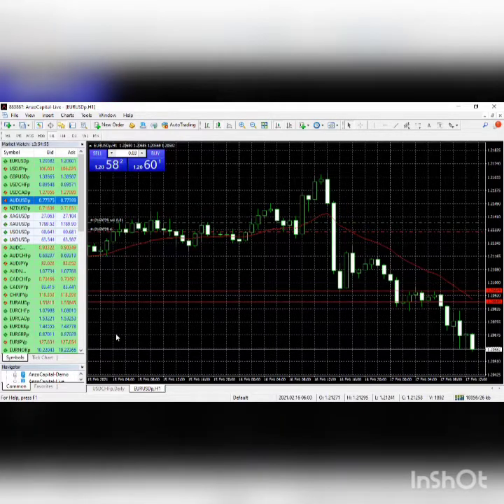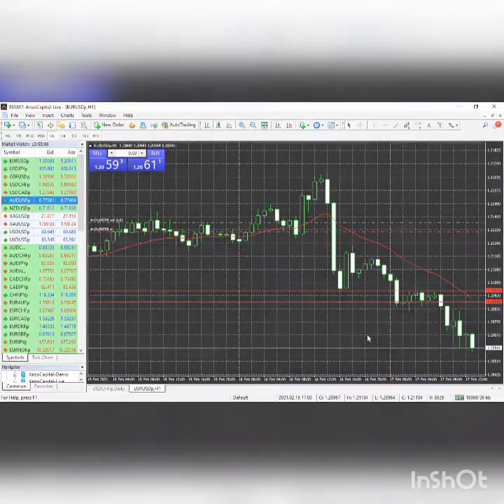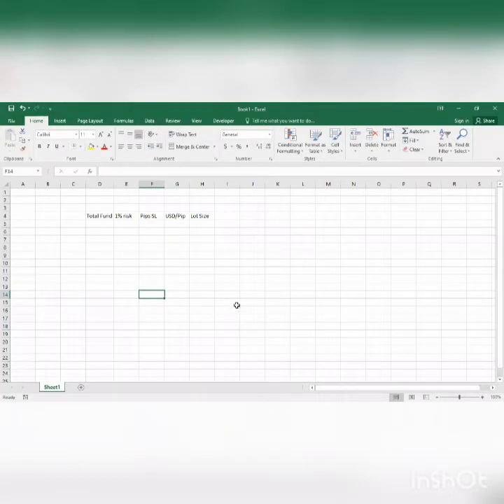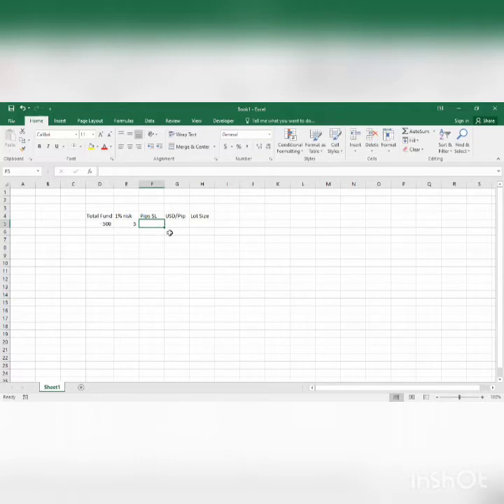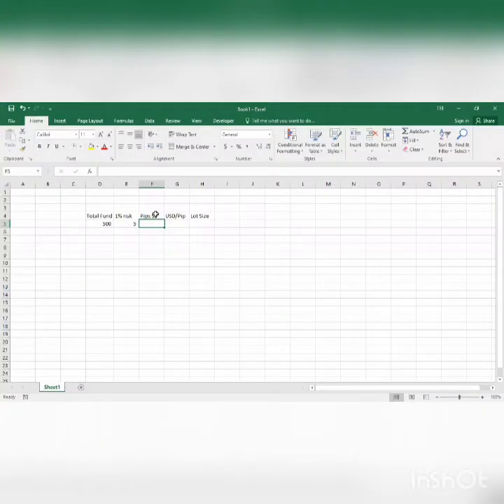FOREX- How to properly use LOT Size in FOREX TRADING(proper lot sizing)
In this episode I am going to discuss how I set up my lot sizes so that my trades will be just within my risk levels.

More than any strategy in trading, proper lot sizing is key factor in success and longevity in the business of FOREX Trading.

I hope that you will pick up something out of this episode.

*To each his own.
*This is not a recommendation.
*This is just a personal viewpoint.
*Please comment your insights for a healthy learning experience.
Hi there we just want to share a couple of tips on how we can use different analysis so that we can have a proper predisposition and proper timing.

Stay updated for more contents regarding the FOREX Market or the financial markets.

Musician: @iksonmusic